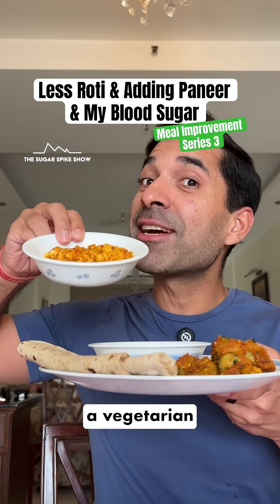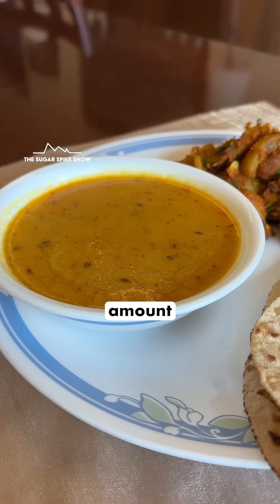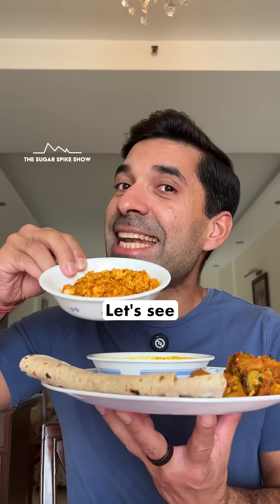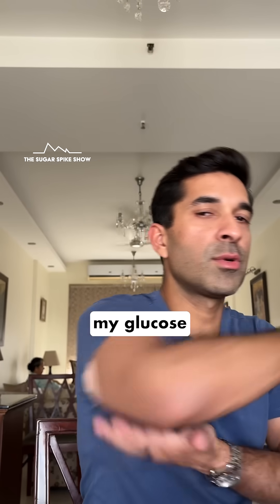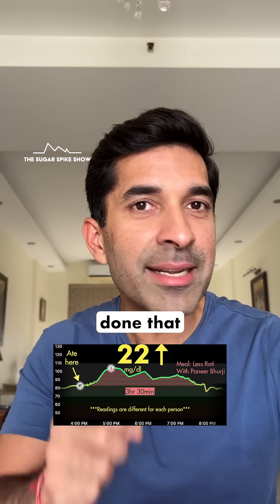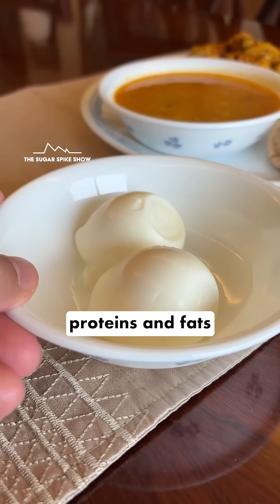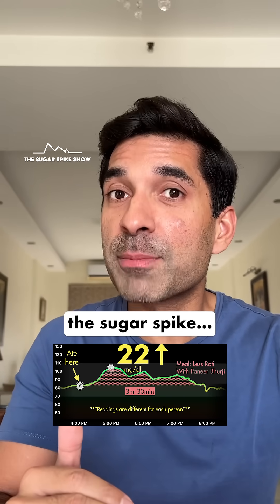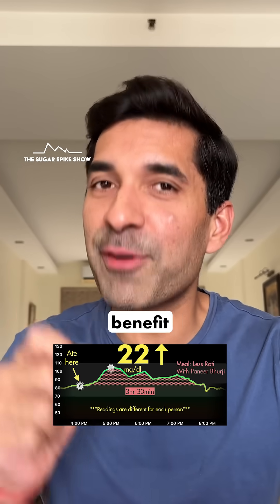EP224: Less Roti & Adding Paneer & My Blood Sugar | Meal Improvement Series 3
Can changing the meal composition really reduce the blood sugar spike of a meal? If so, by how much? Also, which is the best way to improve the meal composition? We will hopefully find some answers to these questions in this series!
Meal Improvement Series 3 Schedule:
- Meal #1: Reference Meal = +41mg
- Meal #2: Less Roti, More Dal & Sabzi = +40mg
- Meal #3: Less Roti, With Eggs = +20mg
- Meal #4: Less Roti, With Paneer Bhurji = +22mg **TODAY**
- Meal #5: Less Roti, With Dahi & Salad
My personal aim:
1. Blood sugar increase after eating = Approx. 30mg/dl or lower
2. Return to baseline = Within 2-3 hours after eating
3. Range = Be within 70-120mg/dl for 80% of the day